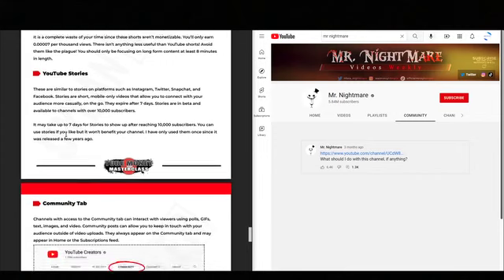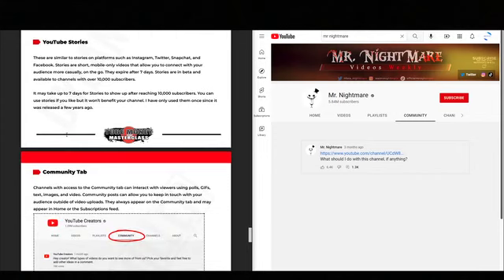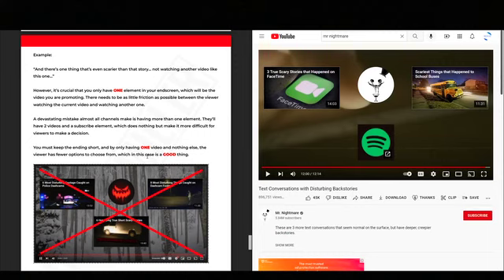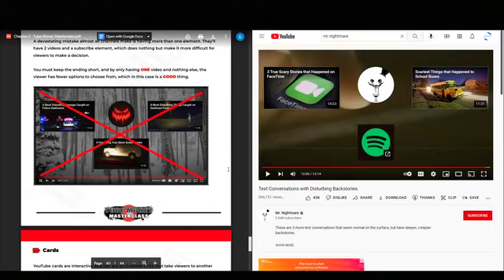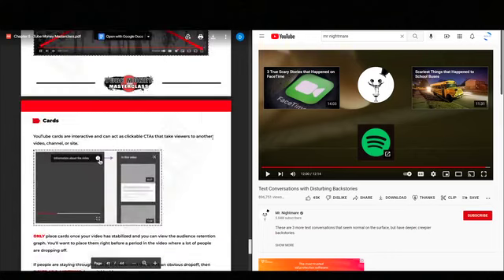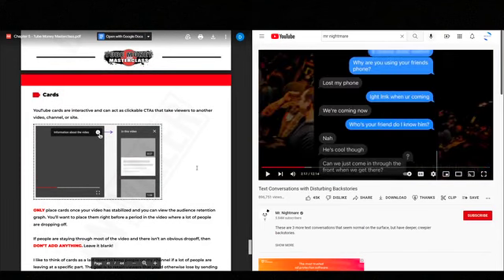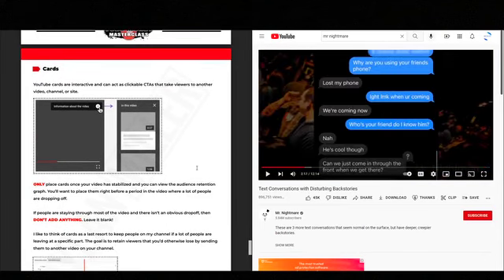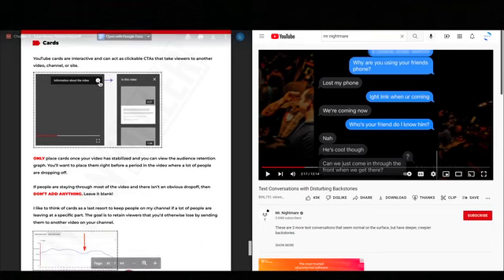SECTION 7 CARDS, ENDSCREENS, COMMUNITY TAB, STORIES, SHORTS, OH MY!